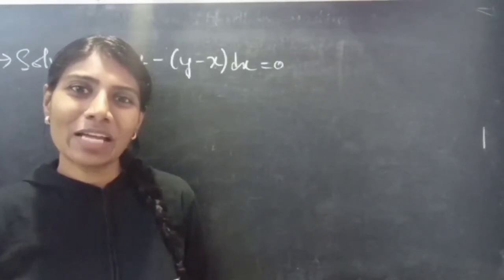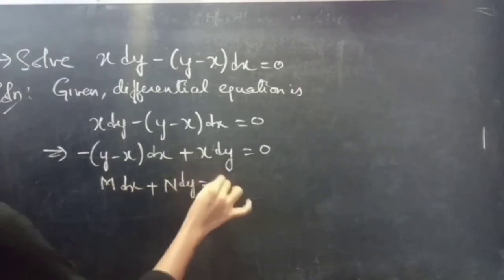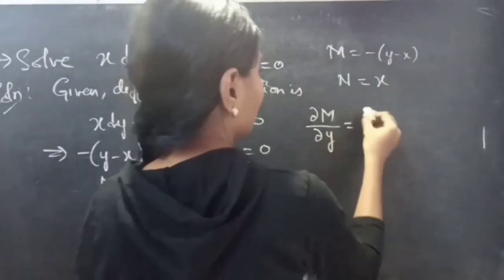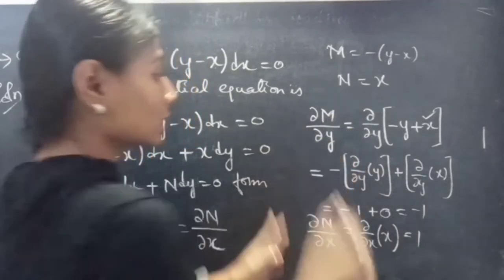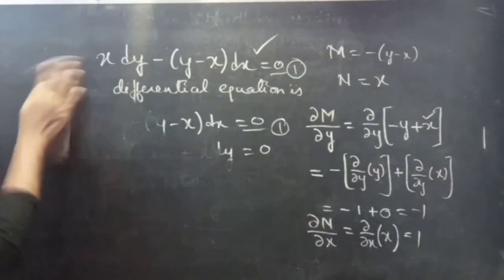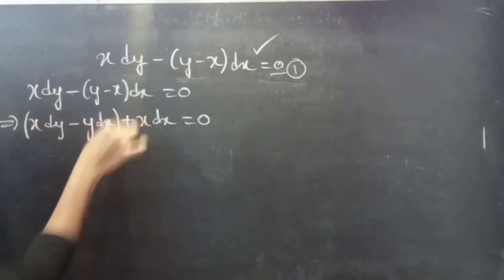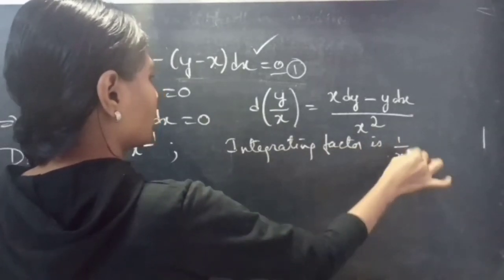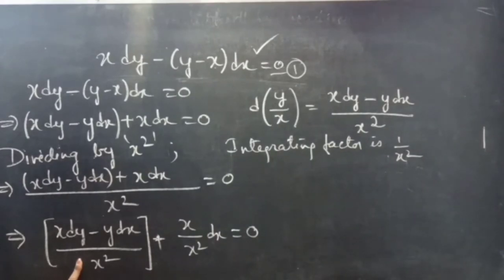xdy-(y-x)dx=0 NonExact L537